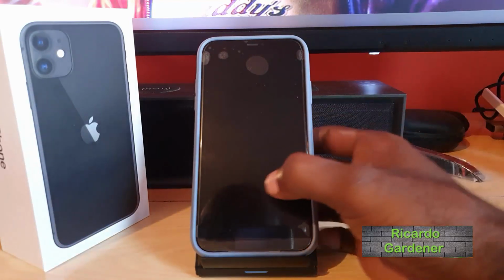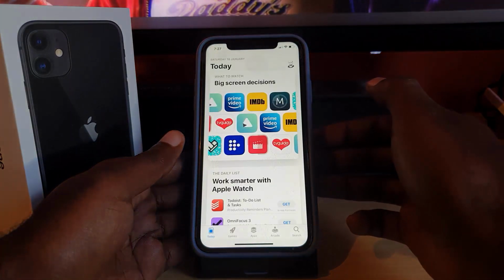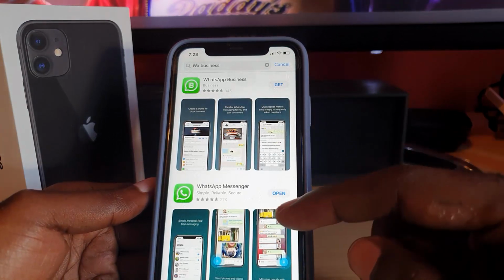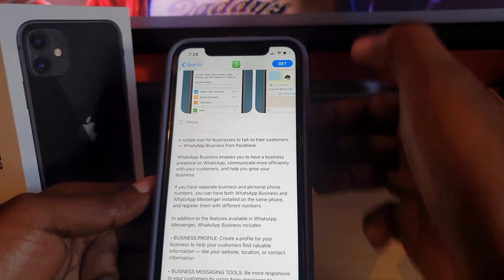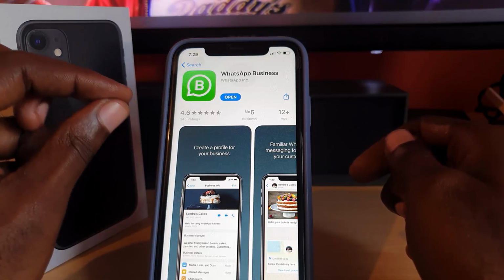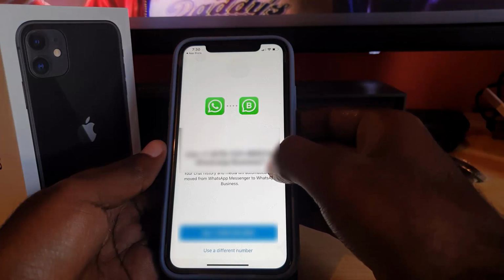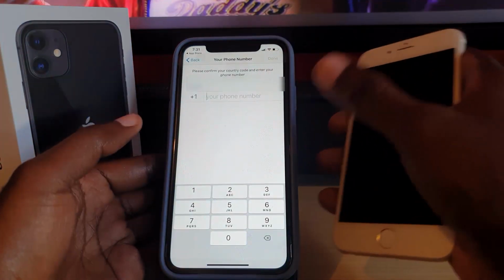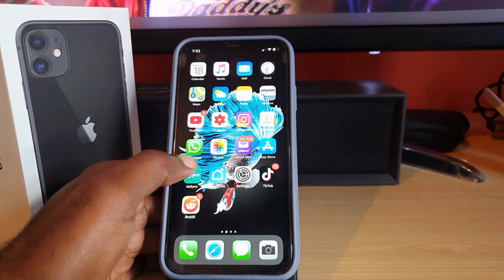How to Install Two Whatsapp on iPhone 11 (works on any iPhone)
Here is a super easy way to have two (2) Whatsapps installed on your iPhone 11 at once. Learn How to Install Two Whatsapp on iPhone 11 works on any iPhone.